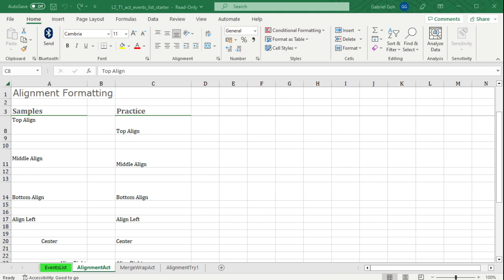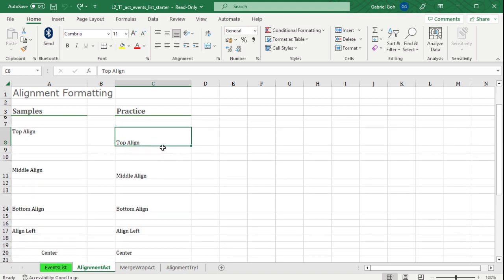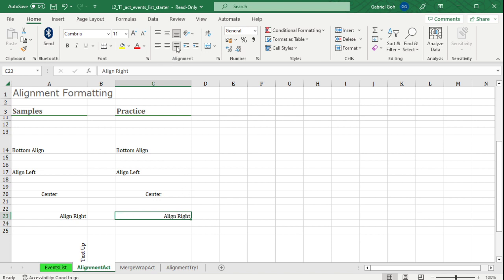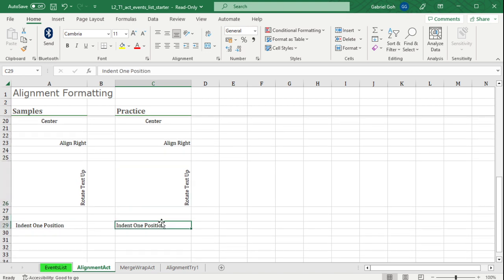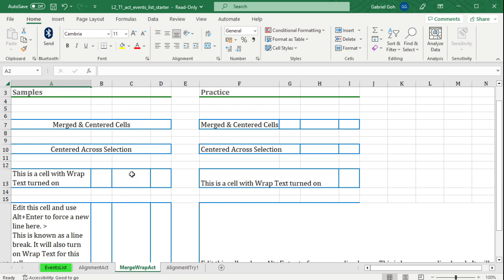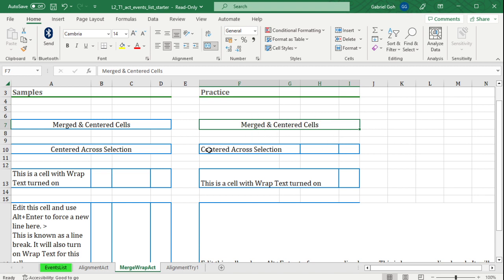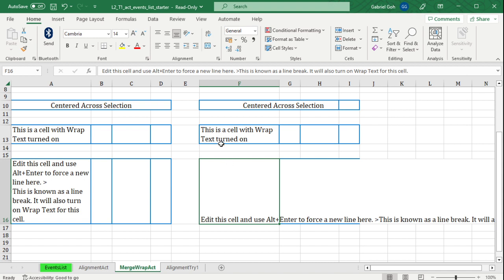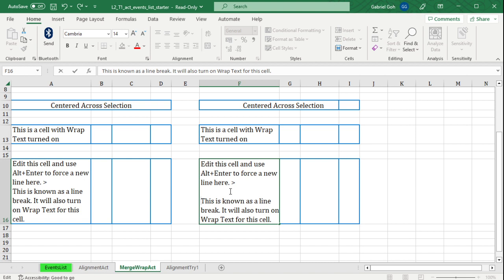Microsoft Excel Basics: Module 3: Formatting Cells, Lesson 2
Formatting Cells
- Alignment
- Orientation
- Indentation
- Merge
- Wrap